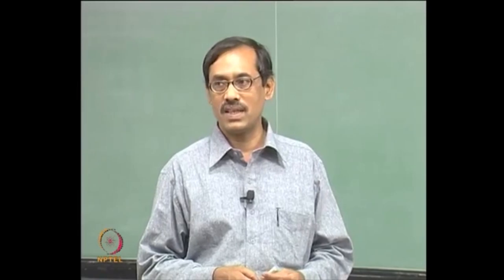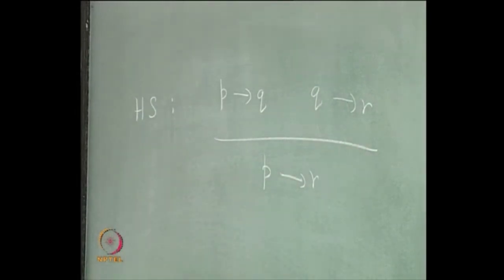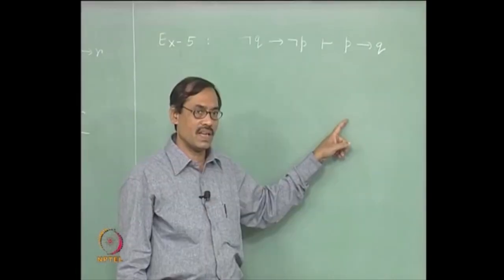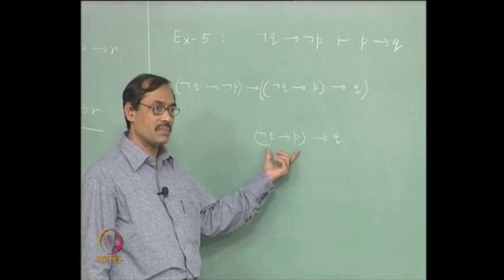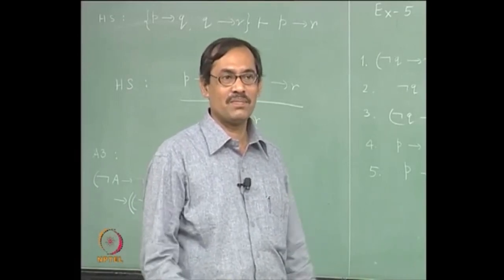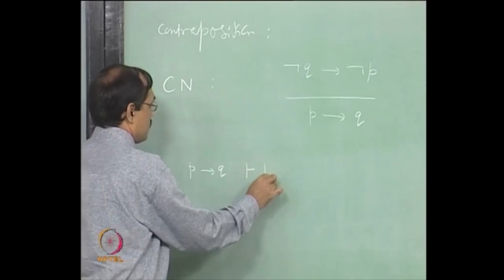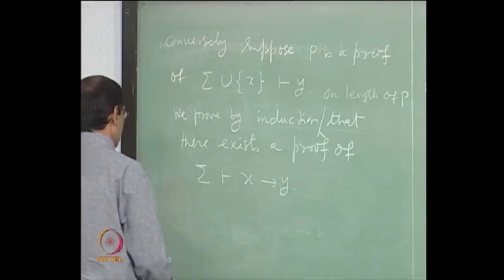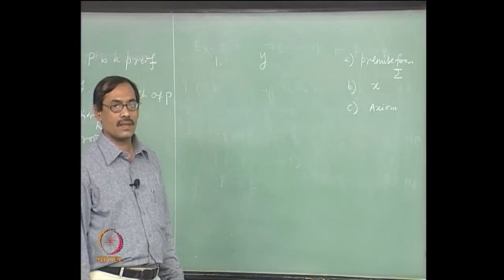Some Results about PC